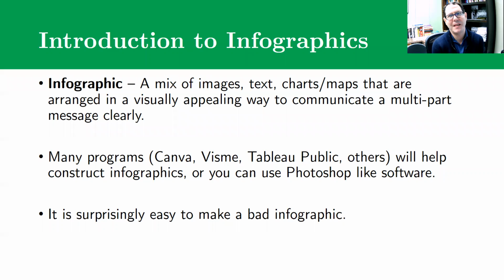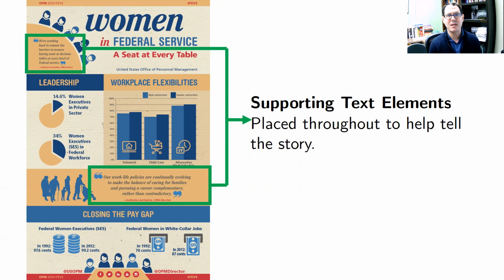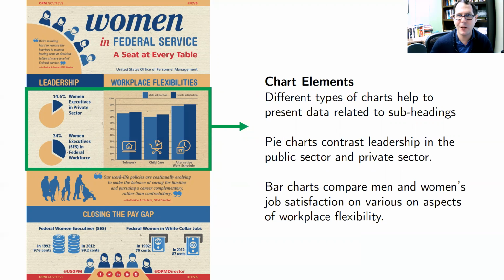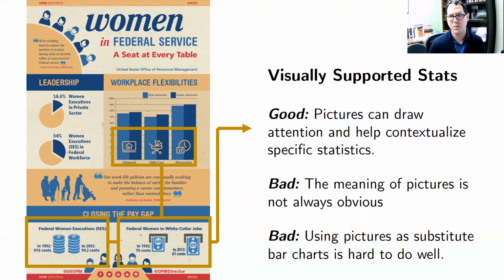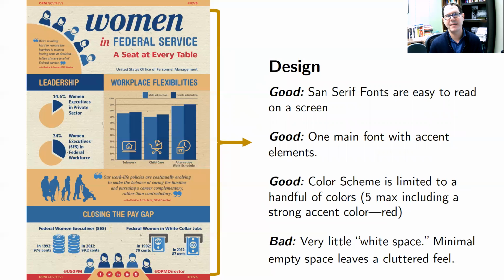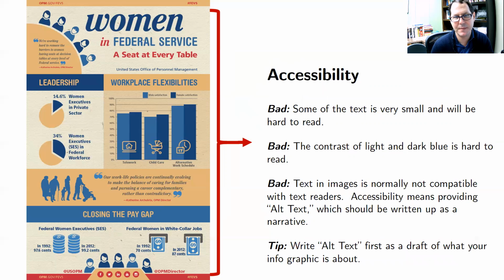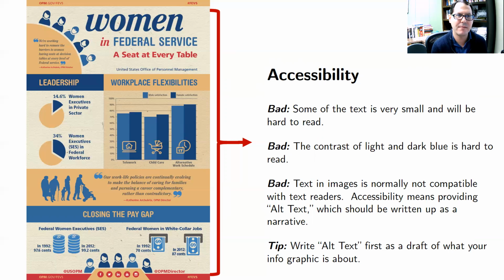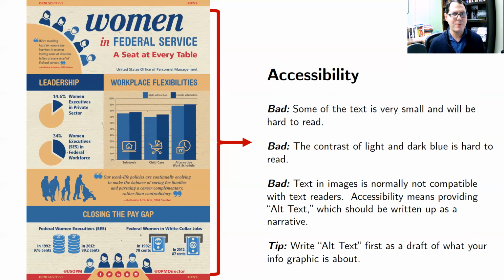Data Visualization - Infographics